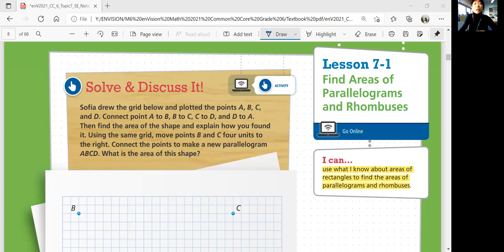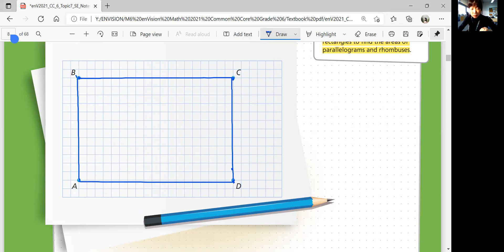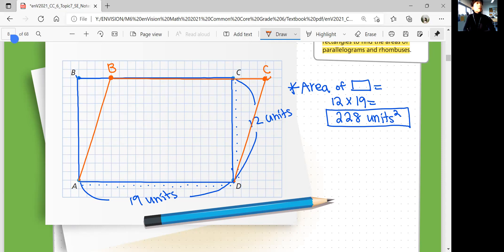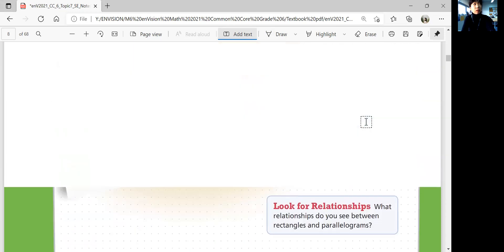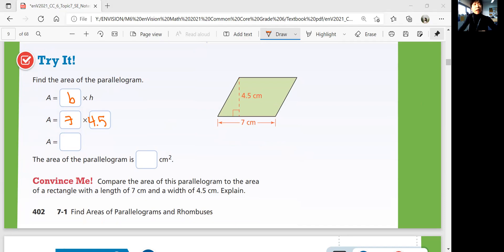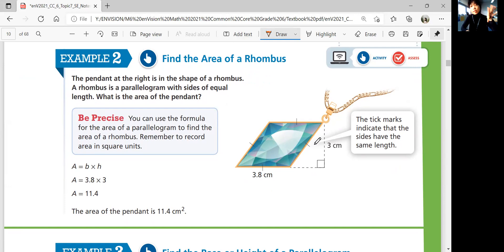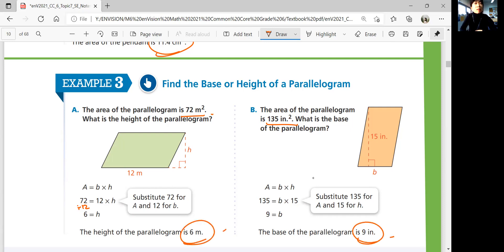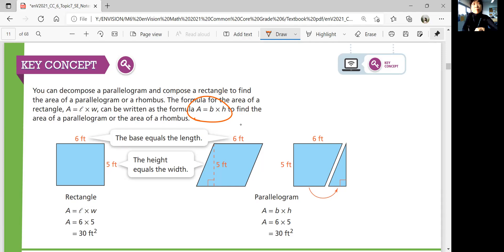EnVision Math 6 Lesson 7-1: Areas of Parallelograms and Rhombuses